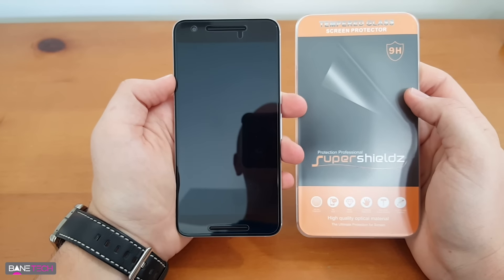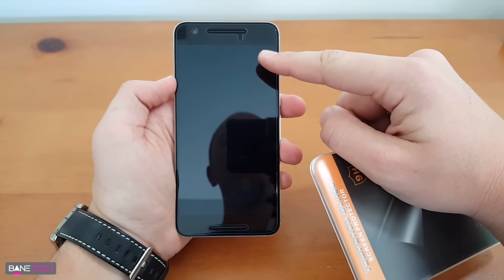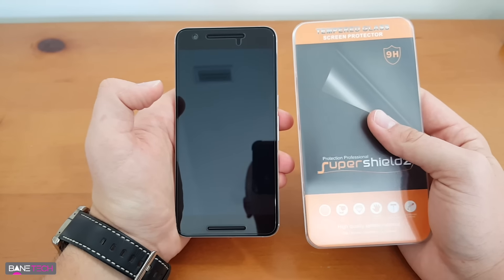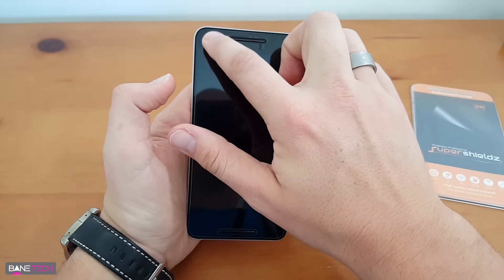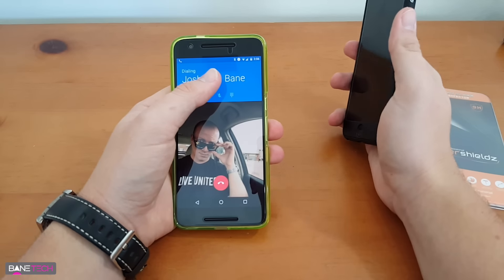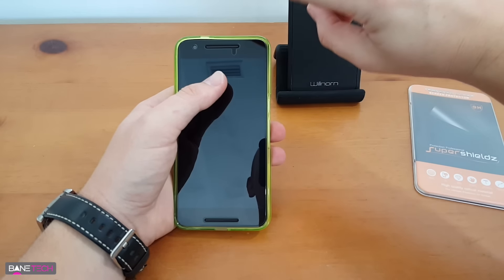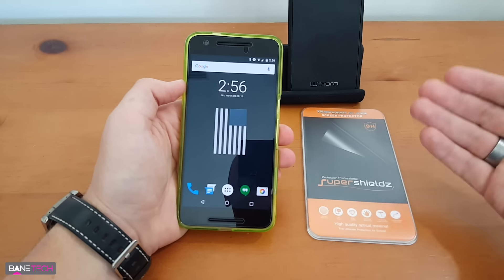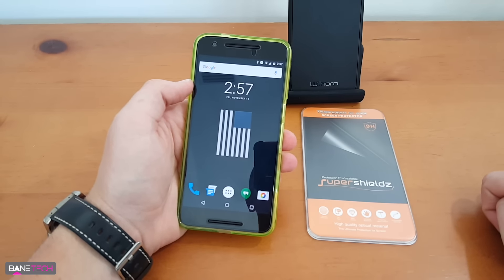[Update Video] Tempered Glass Screen Protector for Nexus 6P - Fixed Cutout for Proximity Sensor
The first one I was sent block the sensor causing the phone's screen to go black while on a call.

MY EQUIPMENT -